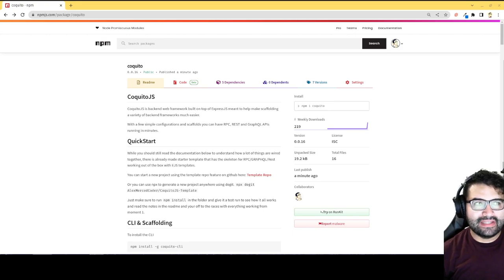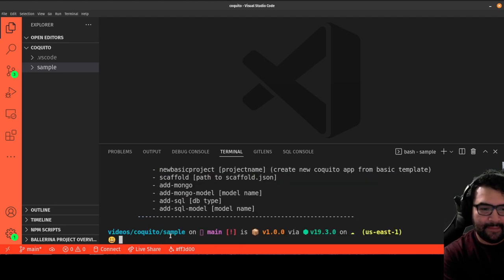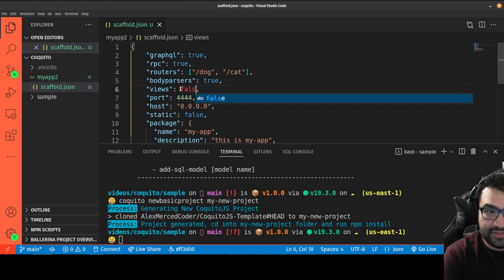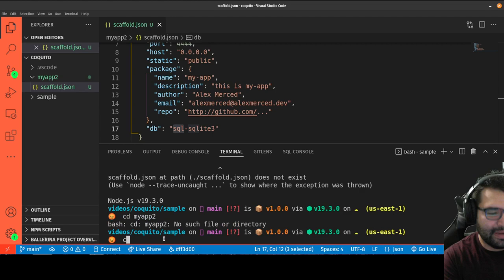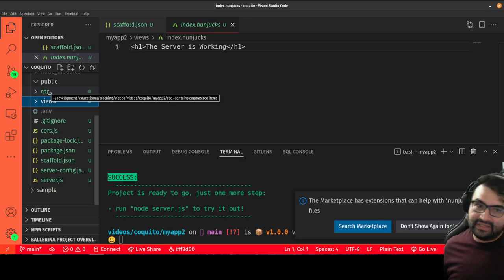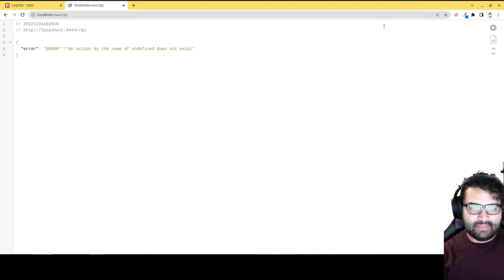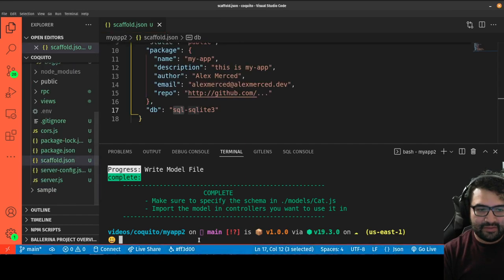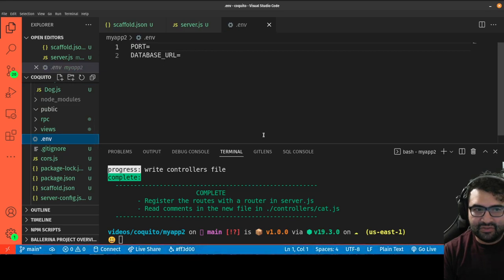AM Coder - CoquitoJS CLI Scaffolding Demo - Tailoring the app you need in seconds